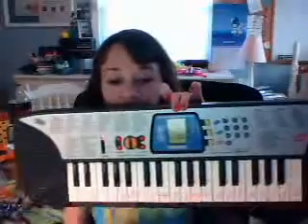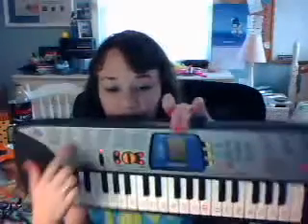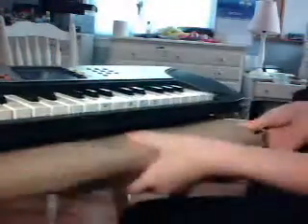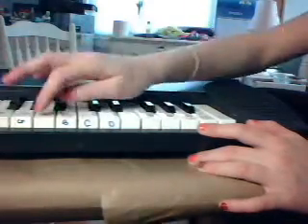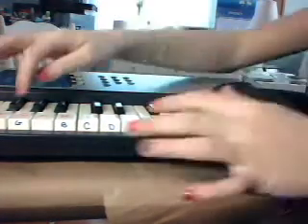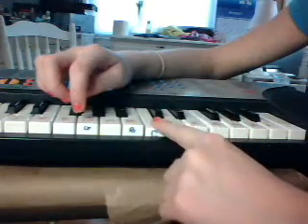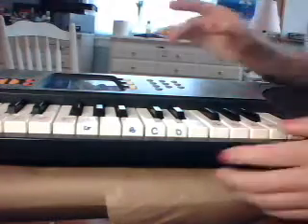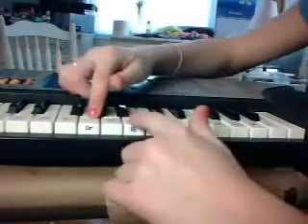i gotta feeling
themollieshow1's webcam video January 18, 2010, 08:44 AM